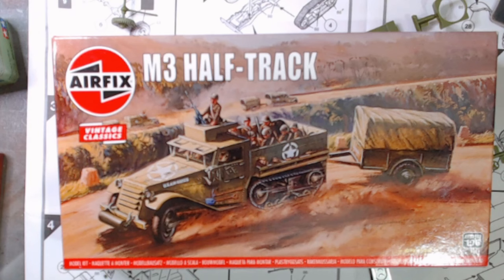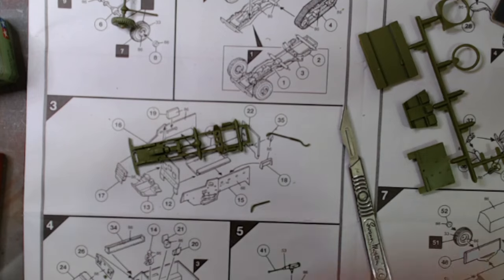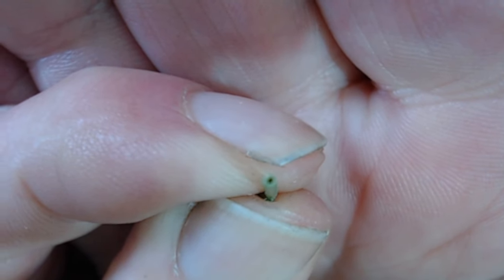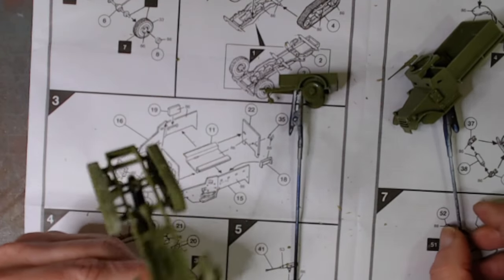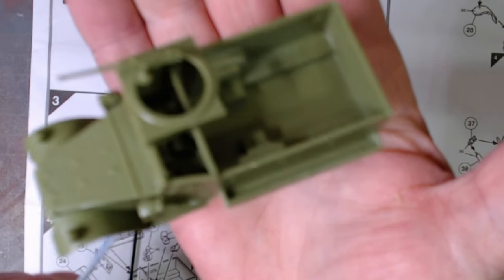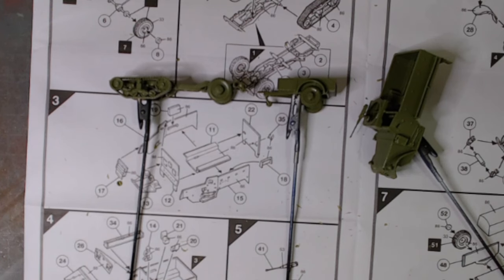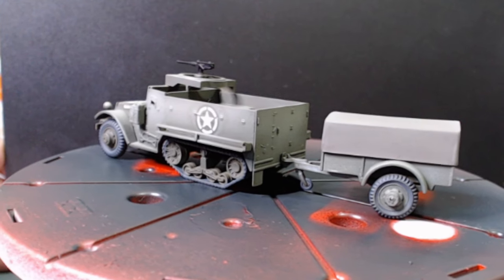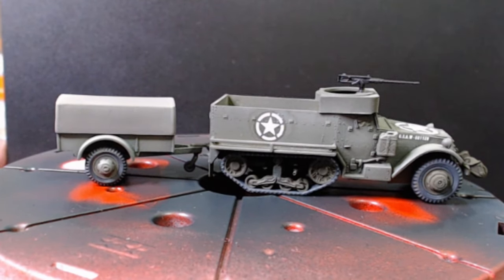Airfix vintage classic M3 halftrack and 1ton trailer in 1/76